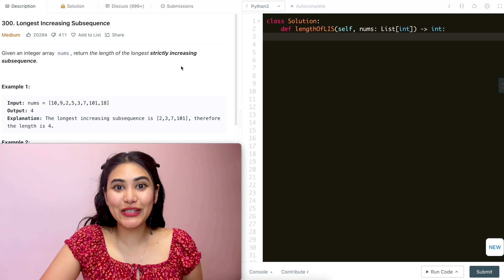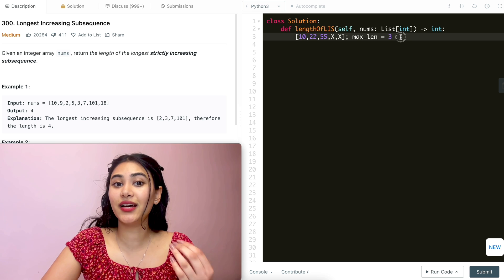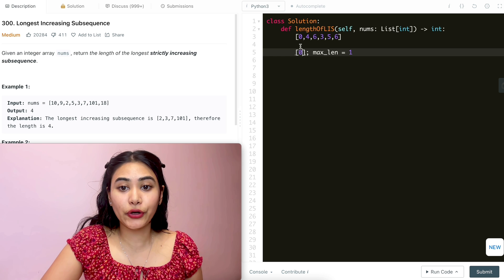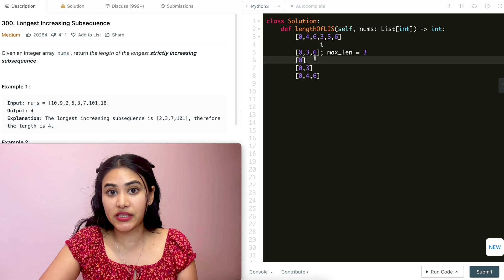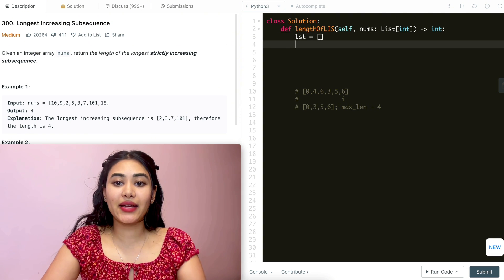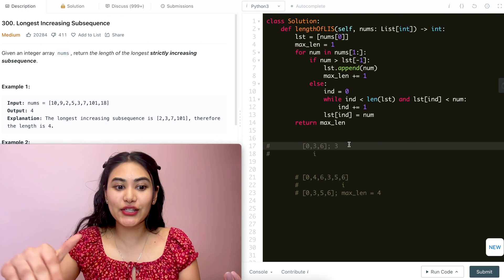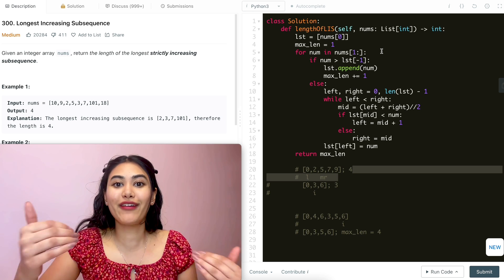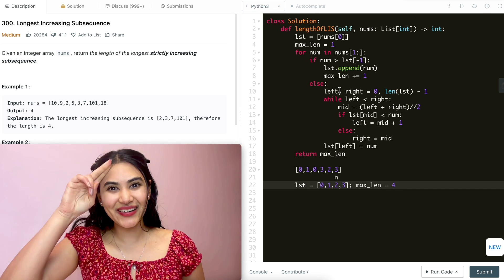Longest Increasing Subsequence - LeetCode 300 - Python - O(nlog(n))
Explaining Longest Increasing Subsequence in Python!😍

@1:27 - Example
@9:02 - Code
@11:00 - Updated Code using Binary Search - O(nlog(n))
@13:00 - Space and Time complexity
@13:28 - Code walk-through with example